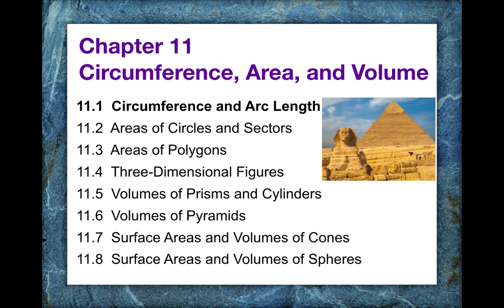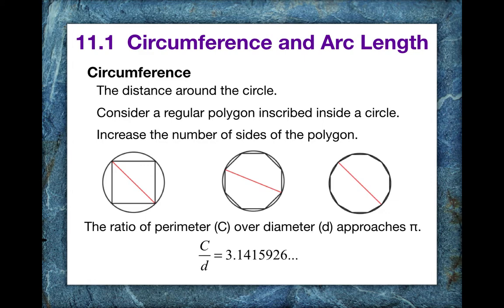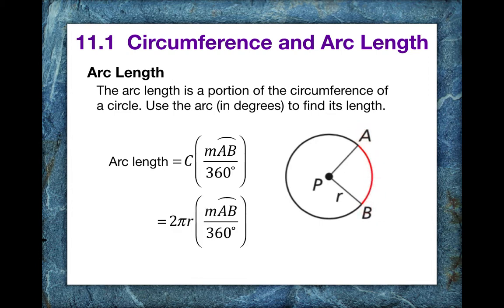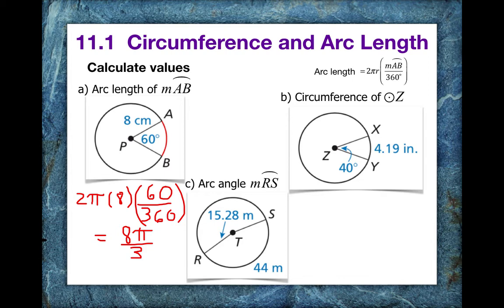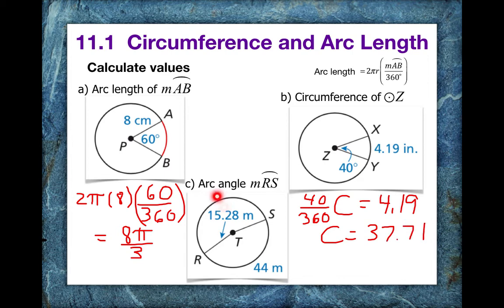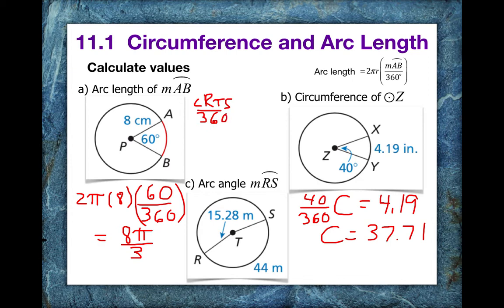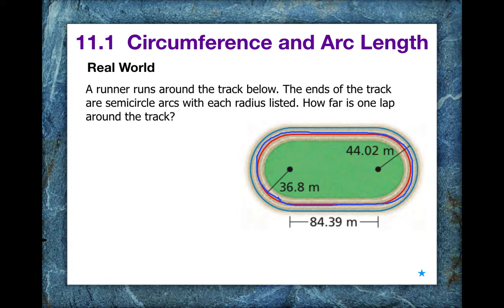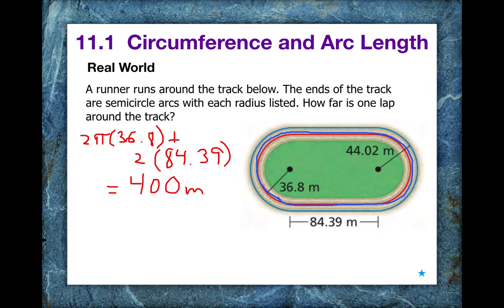Big Ideas Ch 11-1 P1